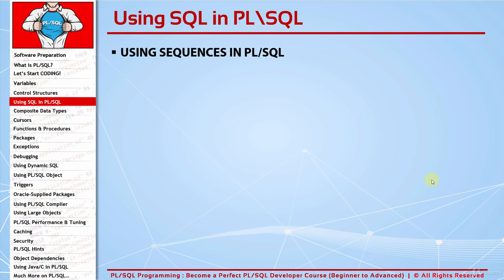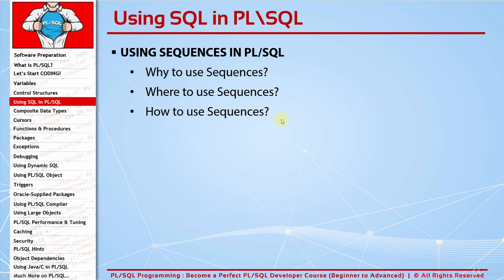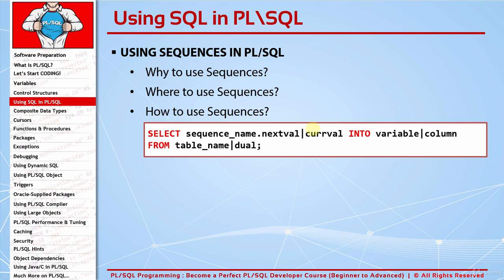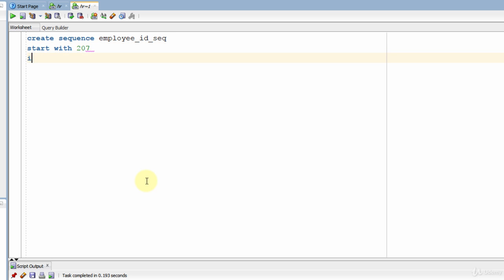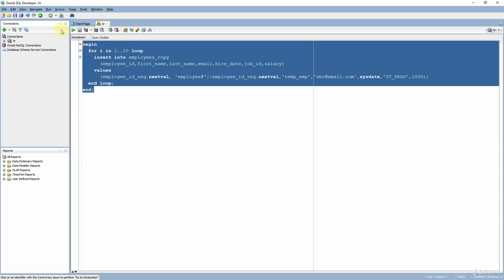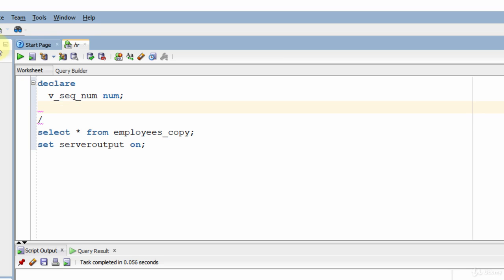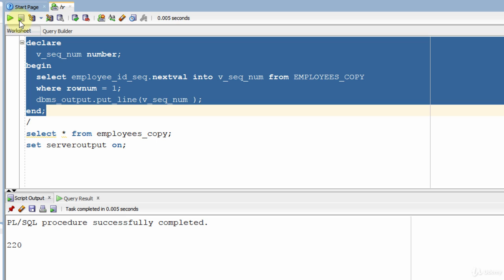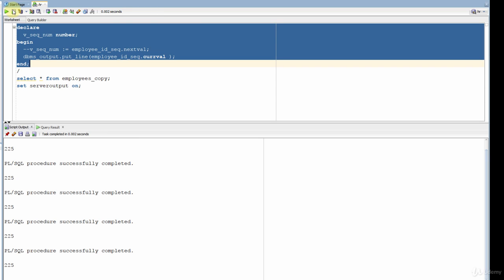27. Using Sequences in PLSQL